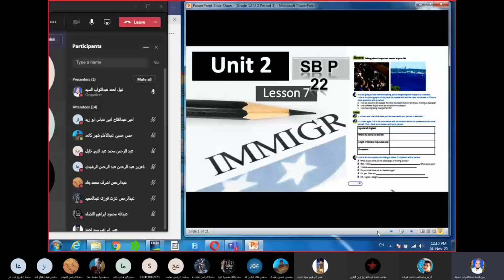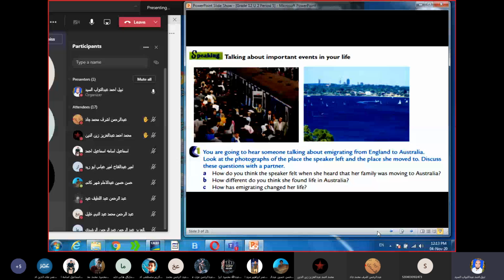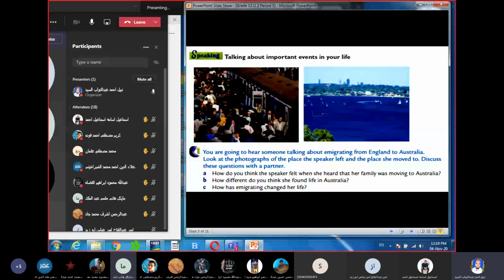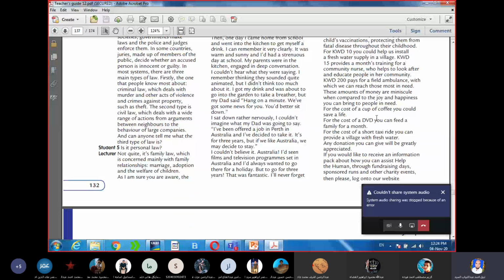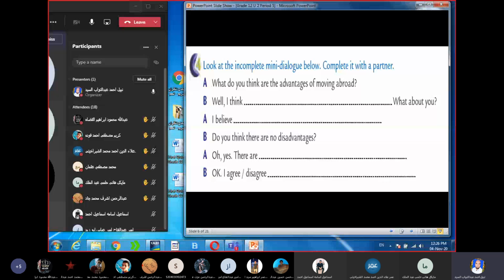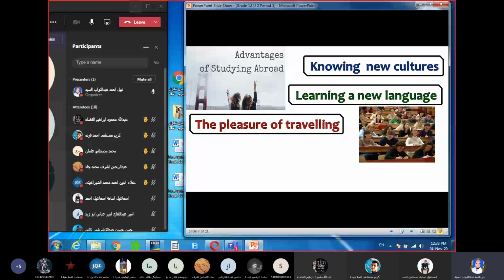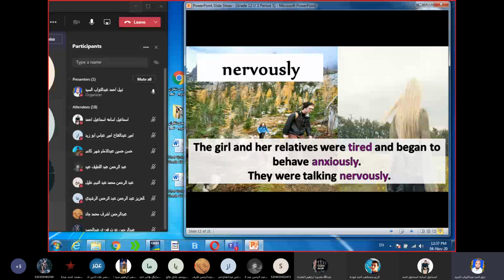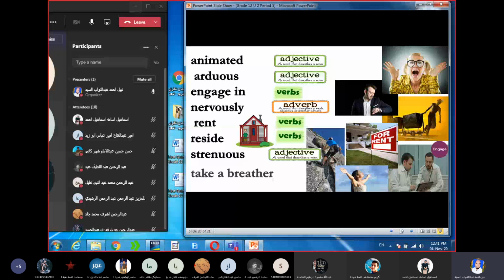Grade 12 _ Unit 2 Lesson 7 Listening & speaking skills